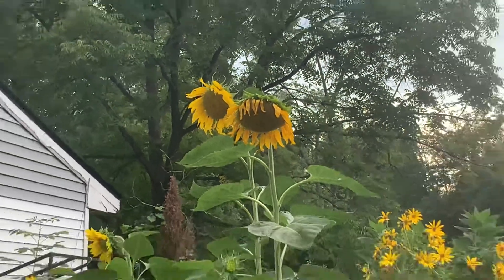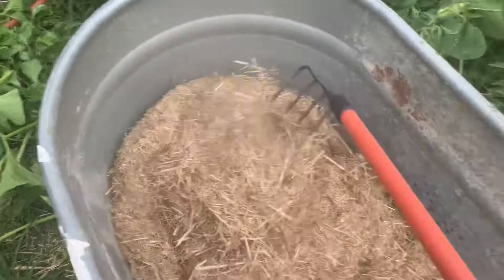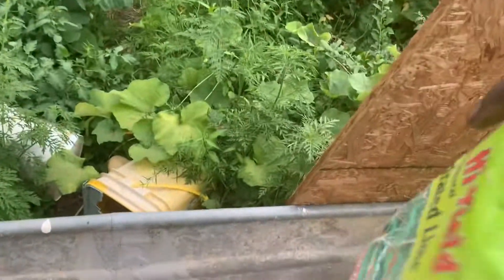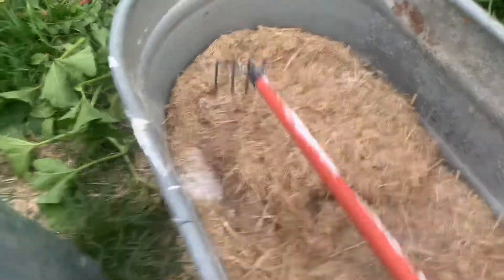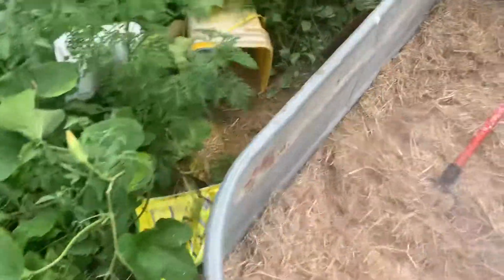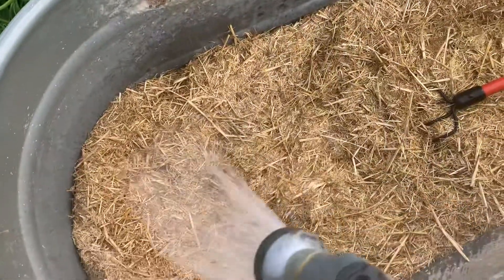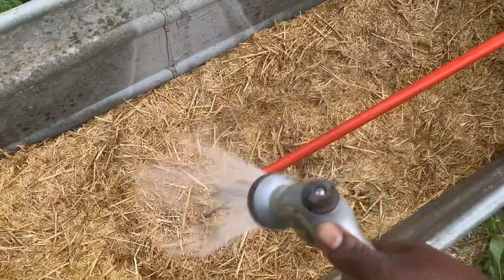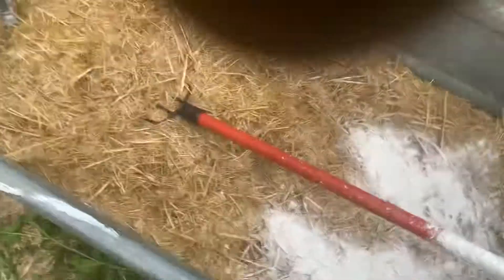Soaking Chopped Straw in Hydrated Lime Bath for Cold Pasteurization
How we pasteurize of medium for oyster mushroom grows